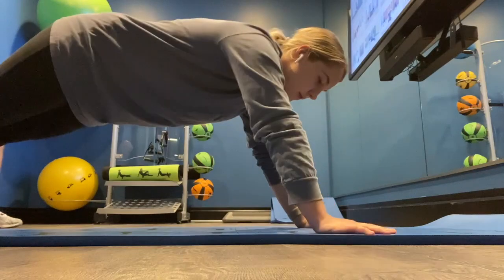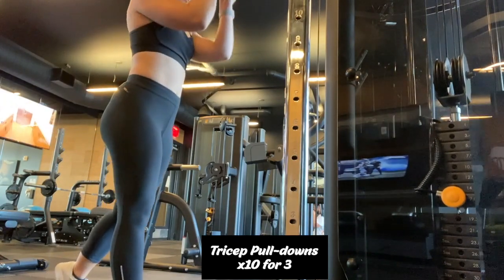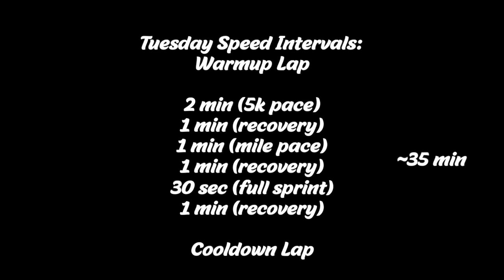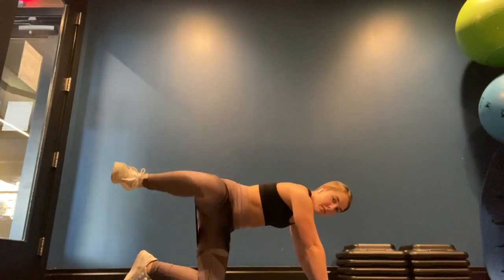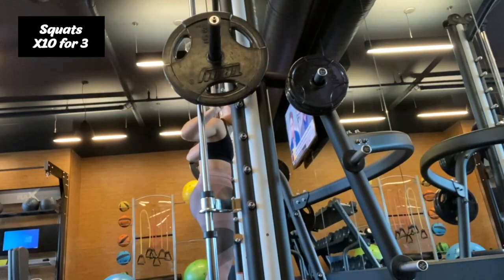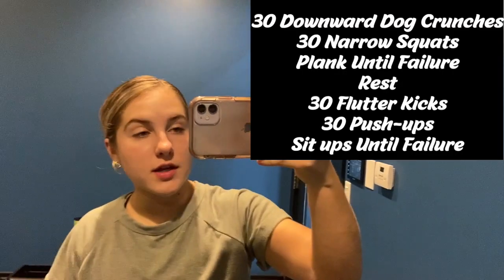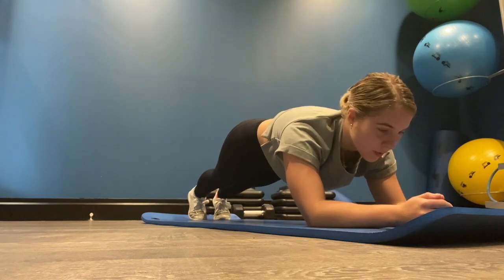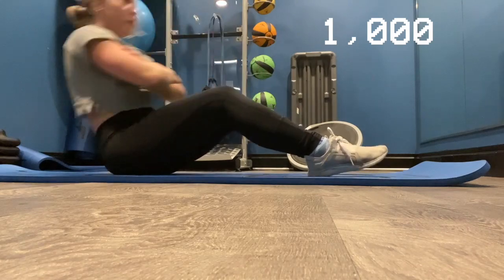Week of AFROTC Workouts | Train with me!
In this video Cate takes you with her for her Air Force ROTC workouts this week. She shows you how she keeps in shape and prepares for the Fitness Assessment in AFROTC. We hope you try these killer workouts and enjoy the video!
Love,
Sandra & Cate

-MUSIC CREDS-
“Work It” by Missy Elliot